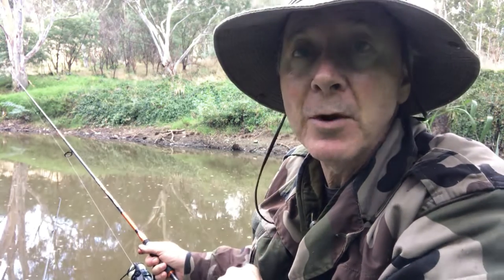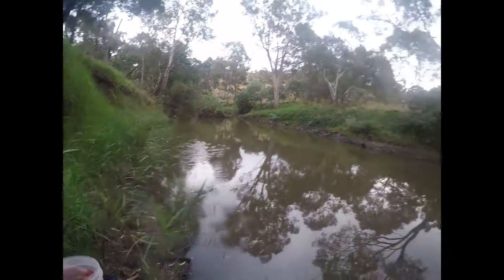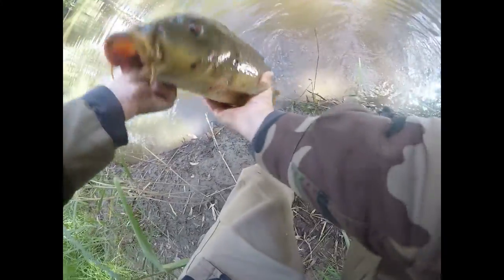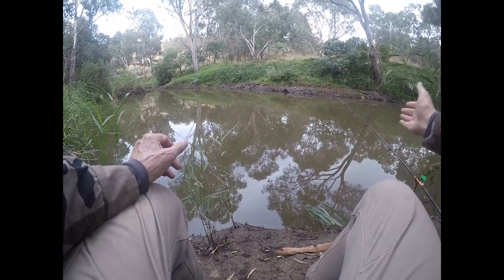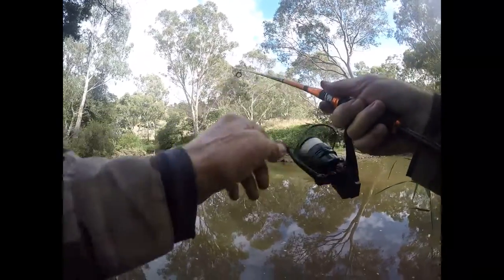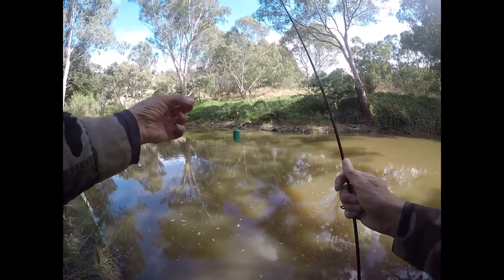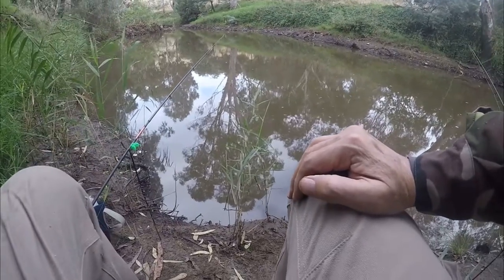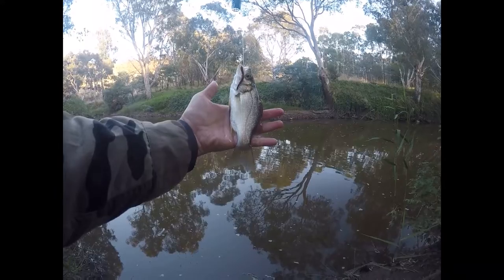Big session at Brimbank park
I fished the Maribyrnong River at Brimbank Park in Keilor East and the fishing was hot.

I got some big carp, lost another and also landed some bonus perch. I'm not sure if they were Golden Perch or Silver Perch but they were a welcome surprise.

This was the first time I fished the area so it was good to land a few fish in the session.

All I did was prepare the area with my berley pellets, use fresh bait and find the right spots. The fish did the rest.

What a great way to spend a morning.